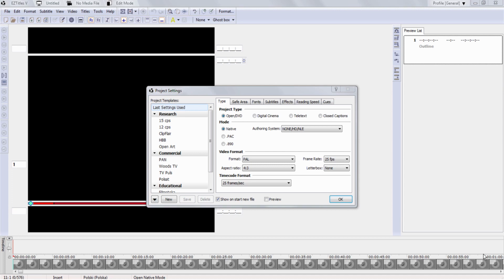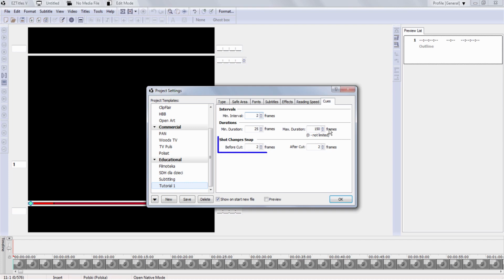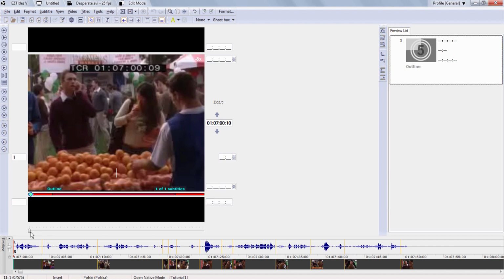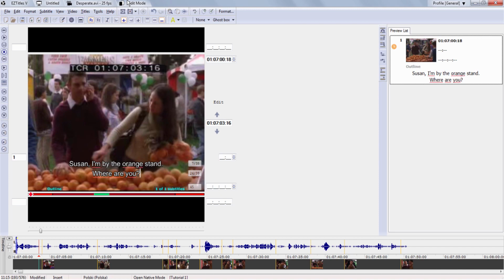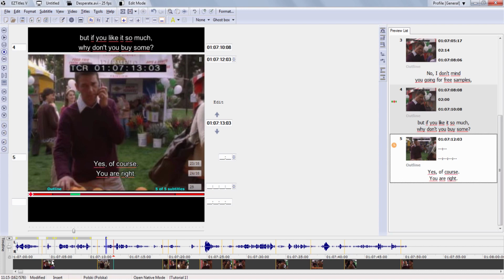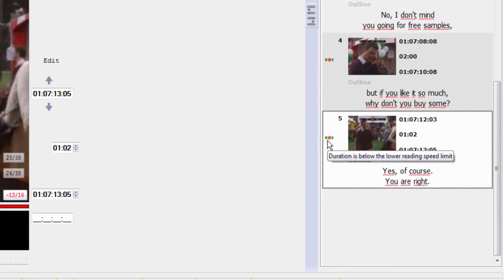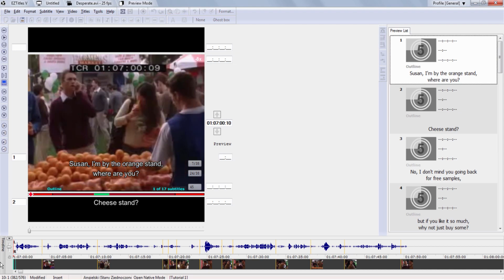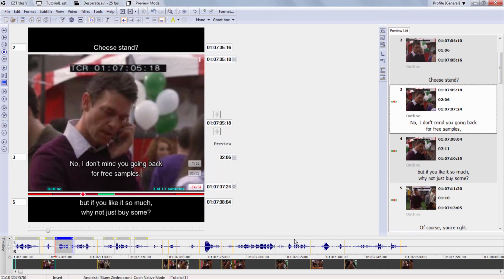EZTitles spotting tutorial